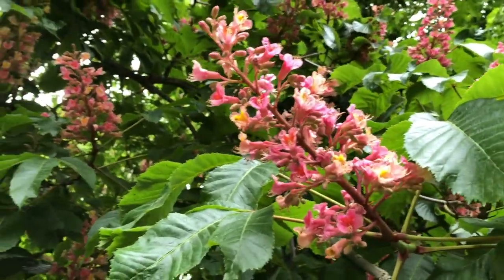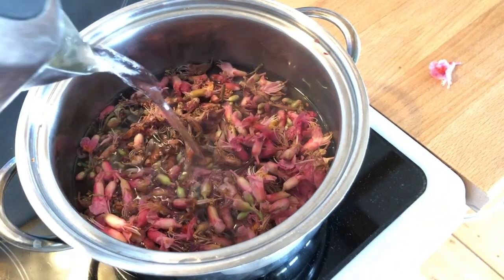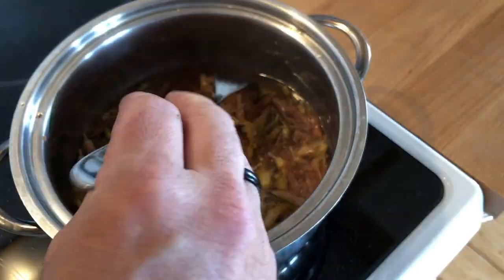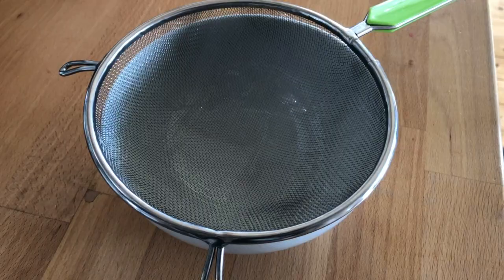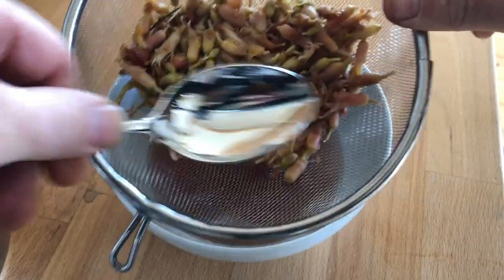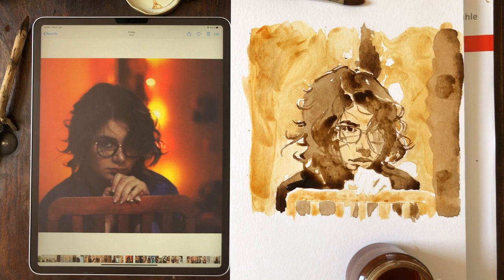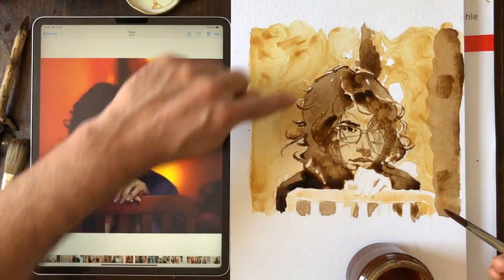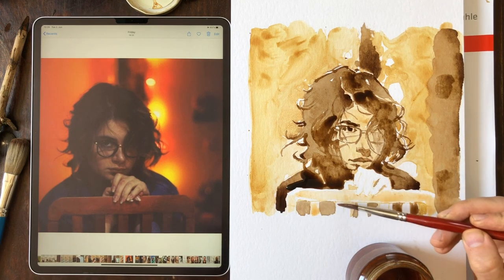Dylan Draws a Portrait with Homemade Chestnut Blossom Ink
In this lesson of Ink Naturally with Dylan Sara, Dylan shows us how to make organic ink out of chestnut blossoms and uses it to draw another inspiring muse.